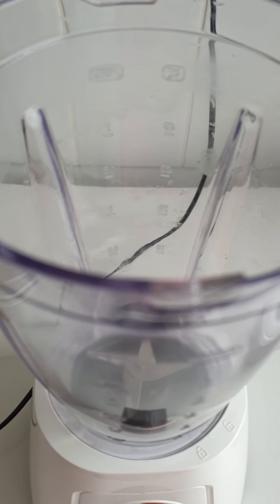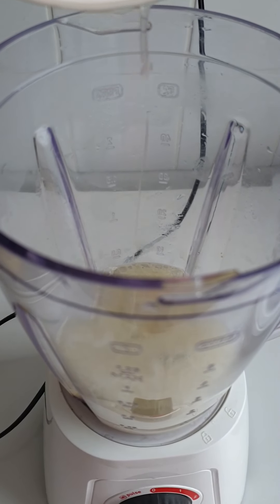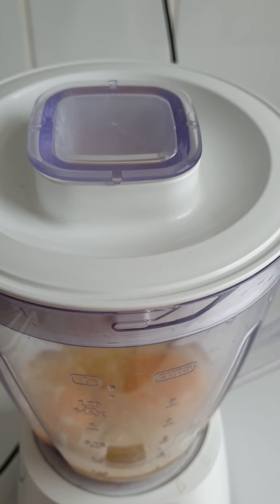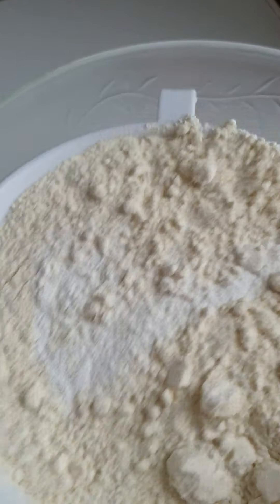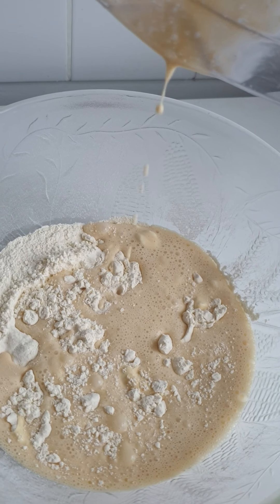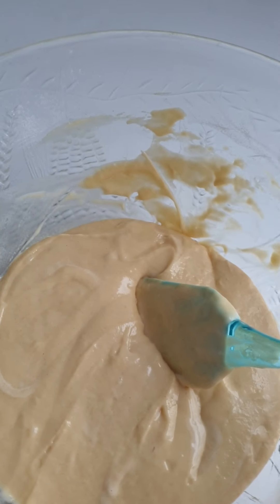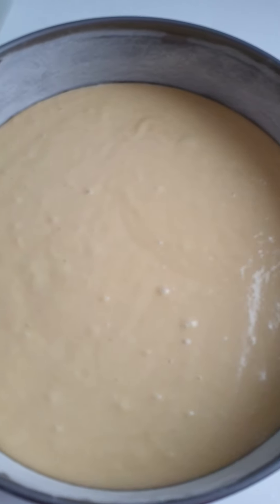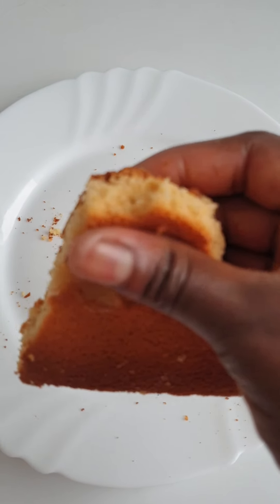Vanilla Sponge Cake in blender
Sugar 3/4cup
Oil 1/2cup
Eggs 2
Milk 1/2cup
Baking powder 1tbsp
Vanilla extract 1tbsp